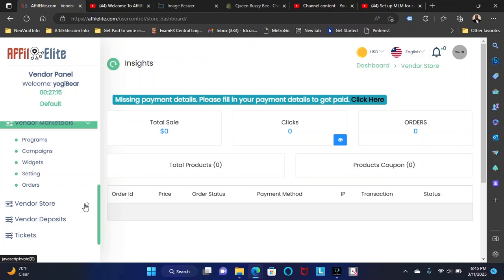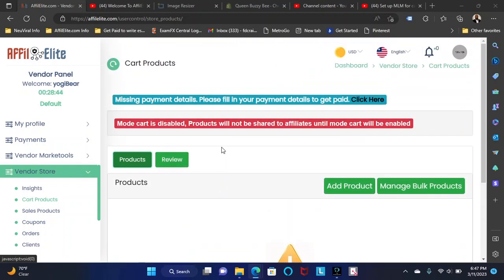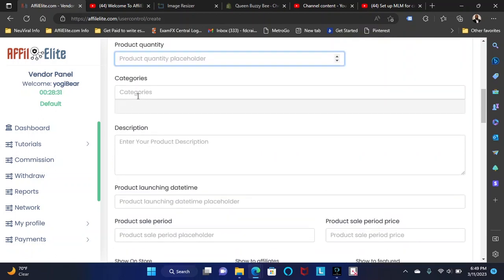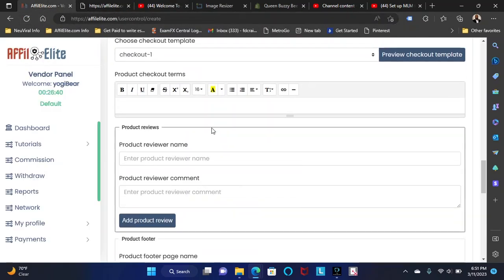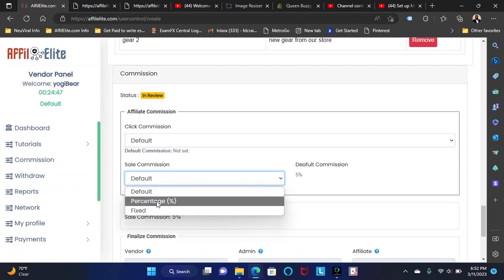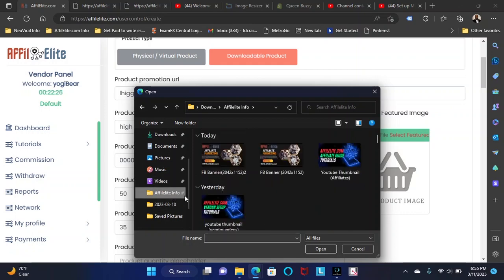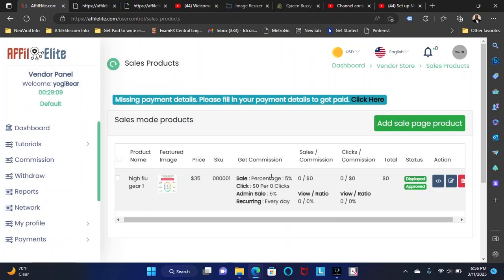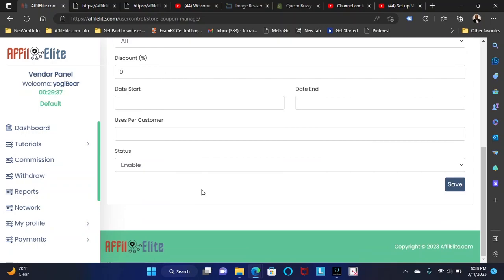Vendor Store Set Up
AffilEilte.com
This Playlist of videos will walk you step by step of how to set up you account and campaigns, connect your store to our website, how affiliates bring your business more sales, and many other topics.